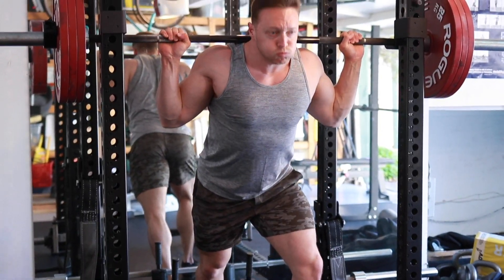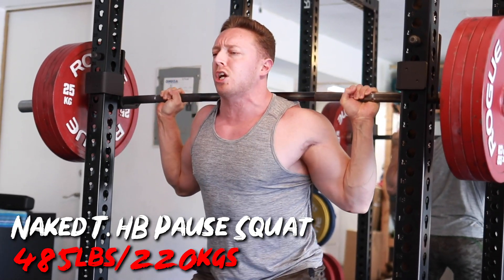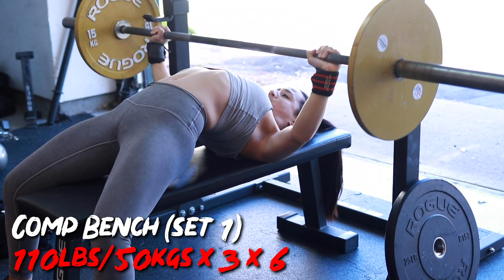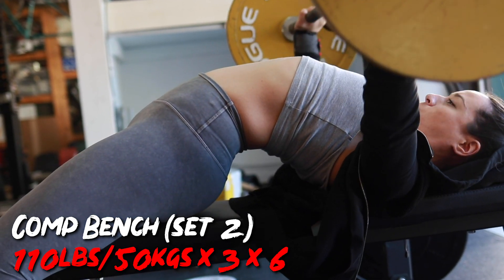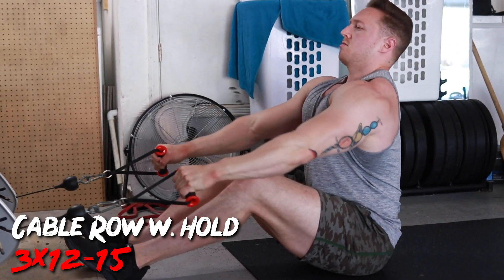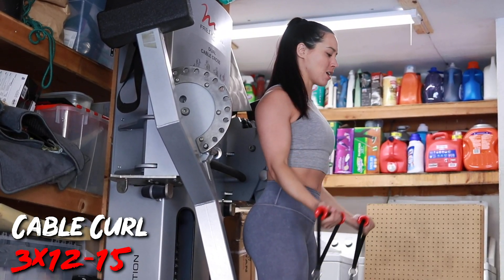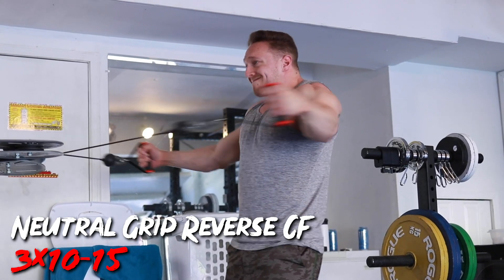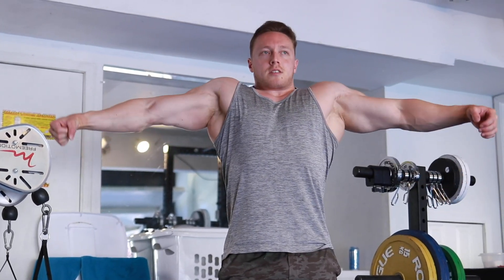Why I Periodize My Training So Much To Maximize Both Strength & Aesthetics | Prime Coaching DUP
OUR WEBSITE IS UP! (still fleshing out the pages but its live)

Prime-strength.com

We will be on boarding new clients soon, all 3 coaches at Prime are Elite level powerlifters and have coached national elite powerlifters. We also coach lifters looking to get in the best shape of their life. We pride ourselves on building STRONG & AESTHETIC lifters who can win powerlifting meets and look the best they can look.